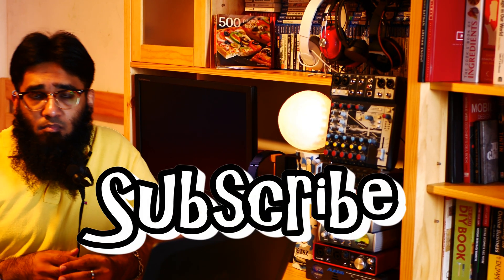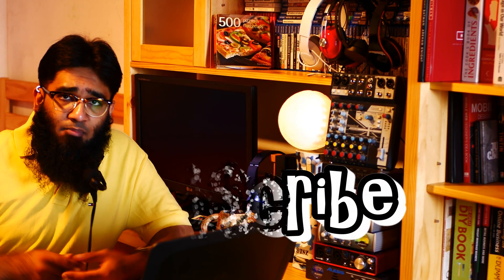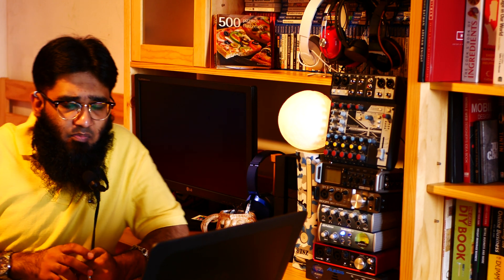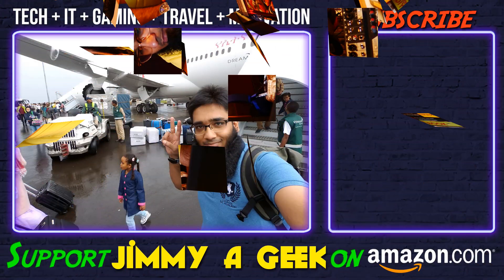Do Not Buy DDR4 Now Wait for DDR5 The Next Gen RAM!🔥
🔥Buy DDR4 128GB RAM:
SK Hynix said they tested the DDR5 RAM 16GB development. So you will thinking what is DDR5 DRAM ? First I want to tell  you the DRAM is Dynamic random access memory which is use in the PC such as a Desktop and Laptop.

Also the DDR5 RAM will be build on the 7nm where the DDR3 and DDR 4 is build on the 28nm.

I am very much excited for the upcoming DDR5 RAM.
DDR5 RAM will be running  5200MHz. I will be telling you not buy the DDR4 RAM now and wait for the DDR5 RAM.
DDR 5 RAM is coming in 2020 and it will run on the 1.1V vs 1.2V on the DDR4 RAM.
So the DDR5 Voltage will have 30% less power comsumtion compare to the current DD4 RAM.